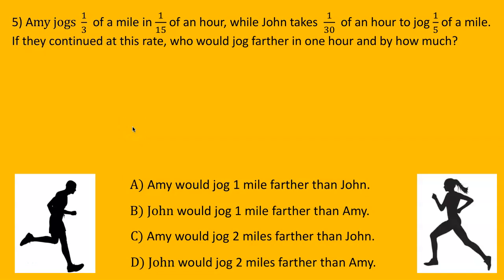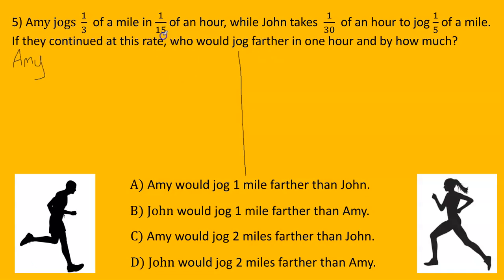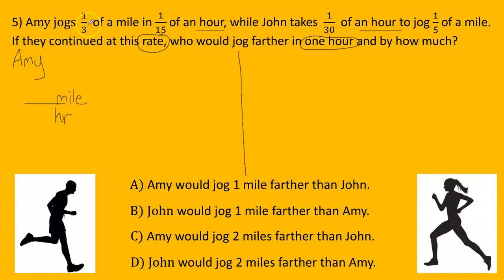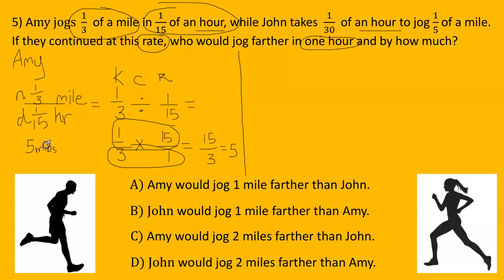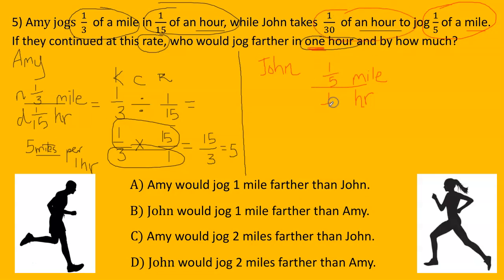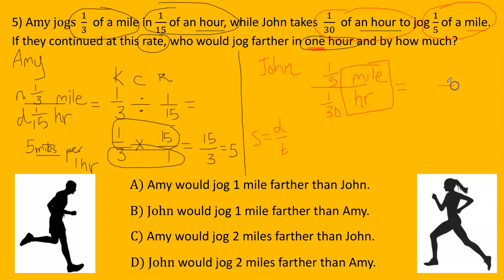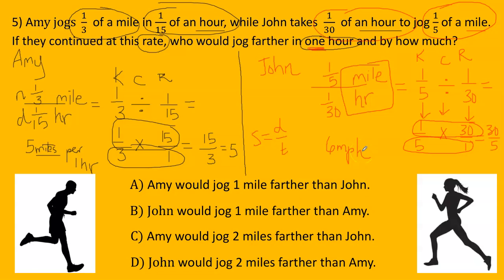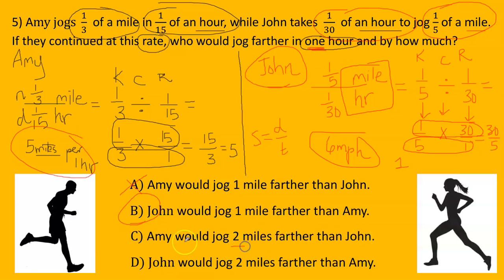Unit Rate Story Problem 5